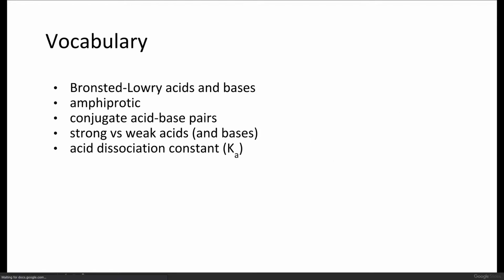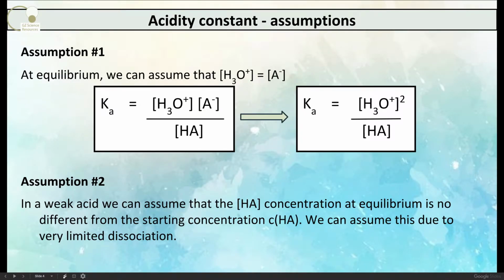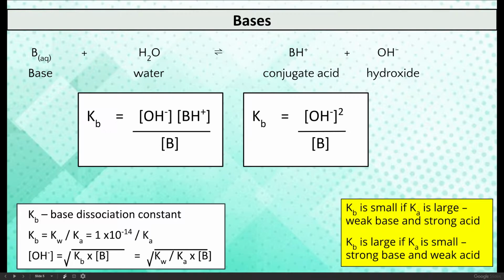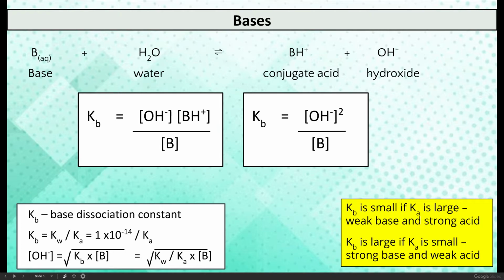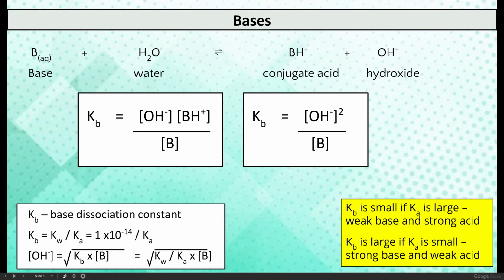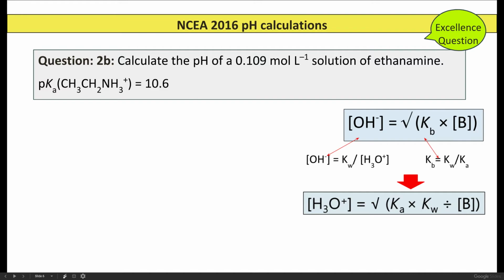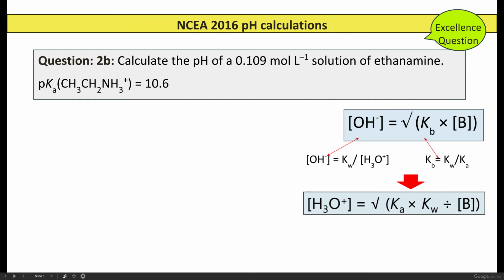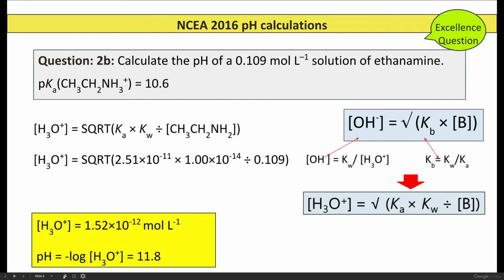NCEA Level 3 - Weak base equilibria